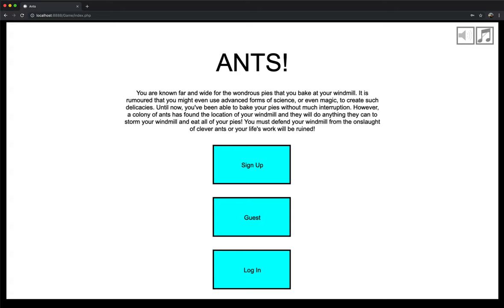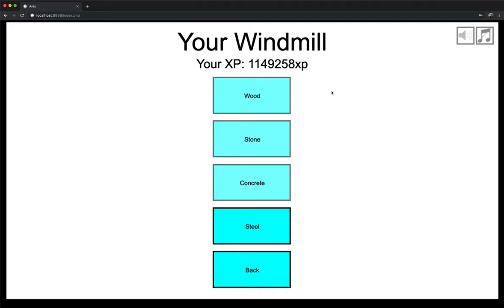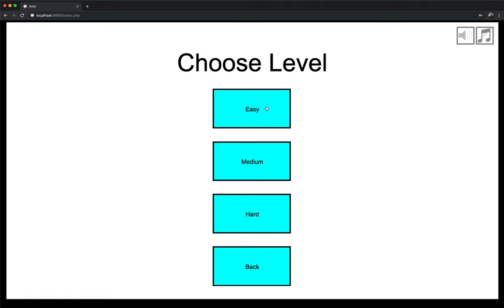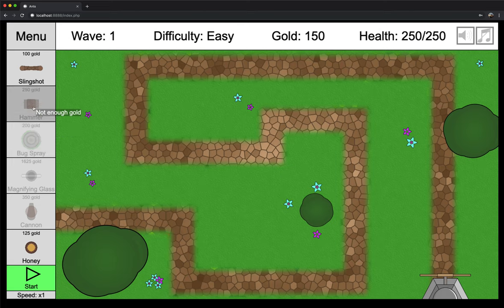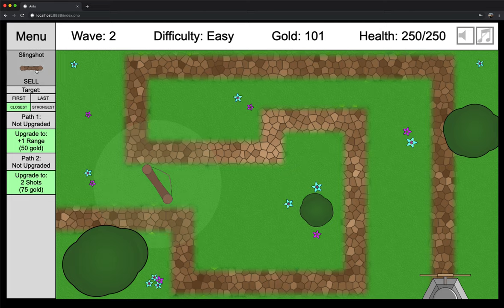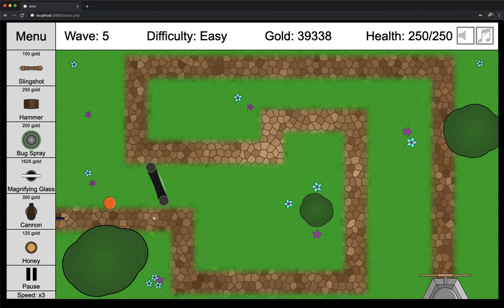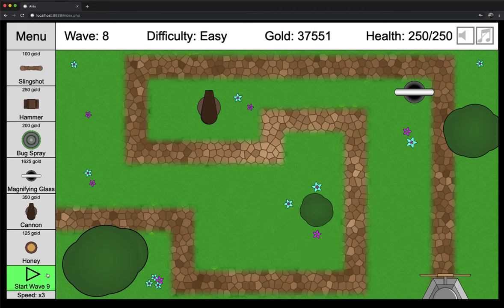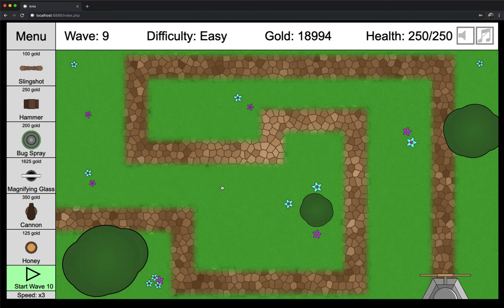Ants! Demo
A demo for Ants! an HTML5 tower defence game.